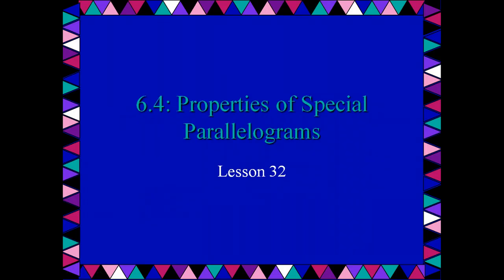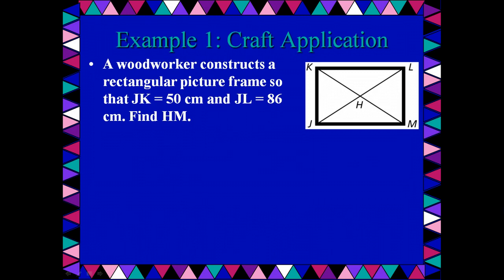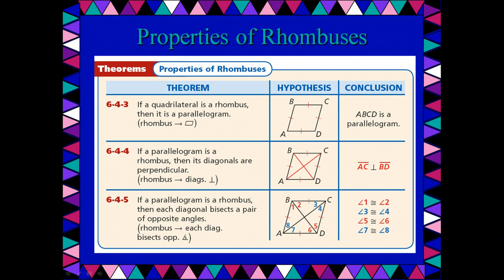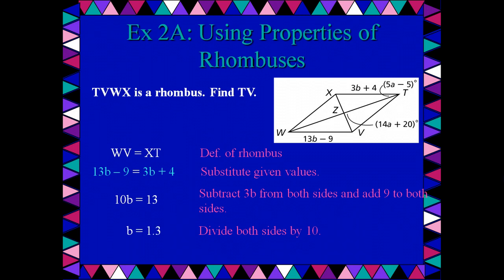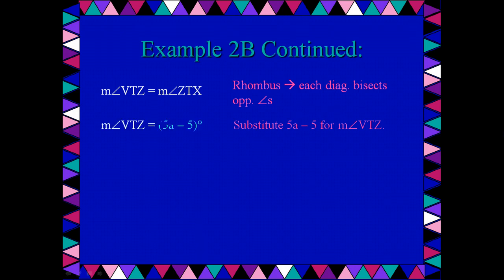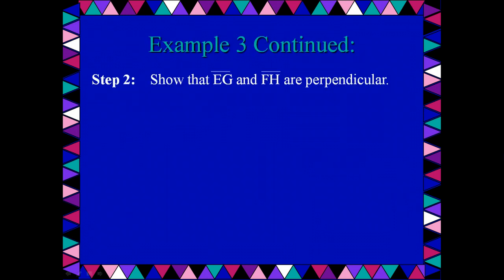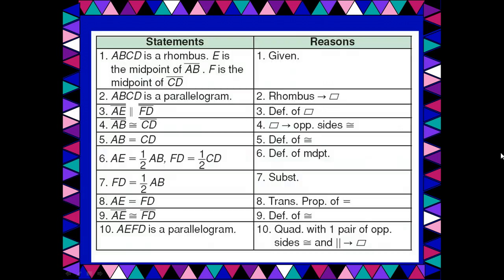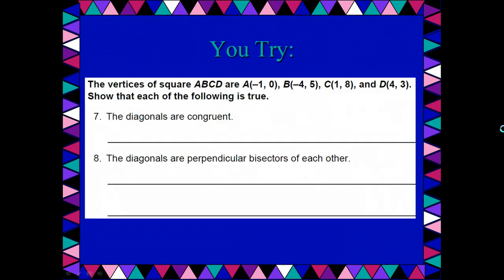Lesson 32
6.4: Properties of Speical Parallelograms